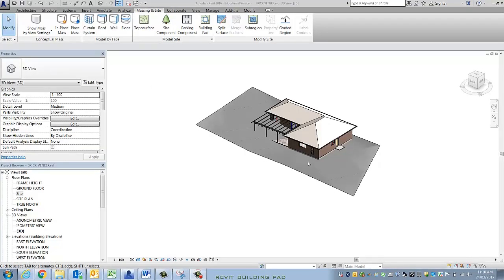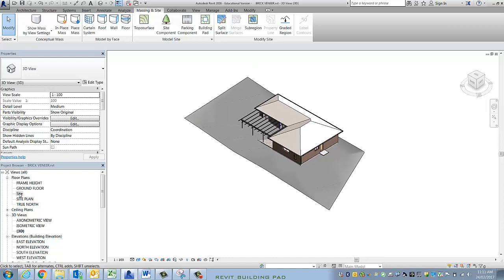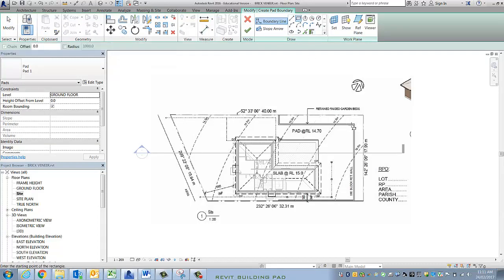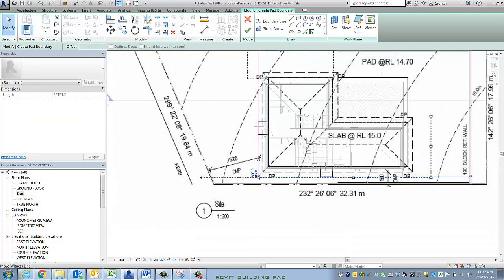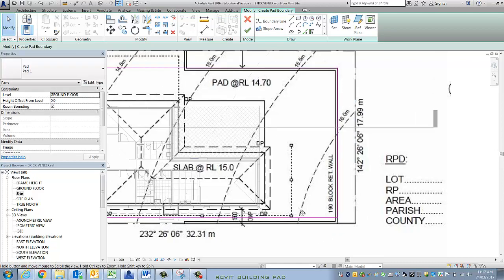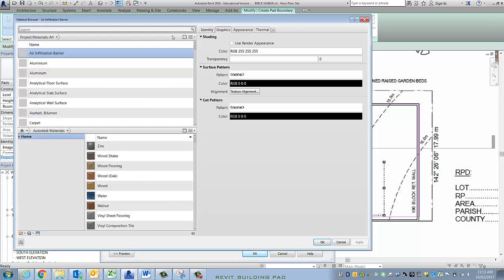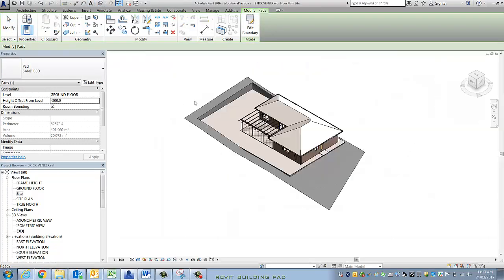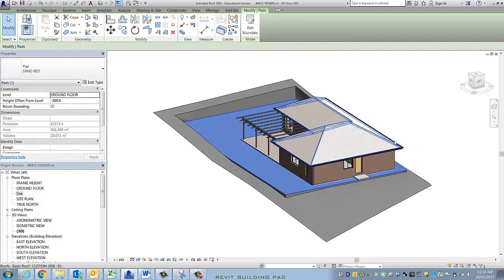REVIT Building Pad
Add a building pad to a topography.